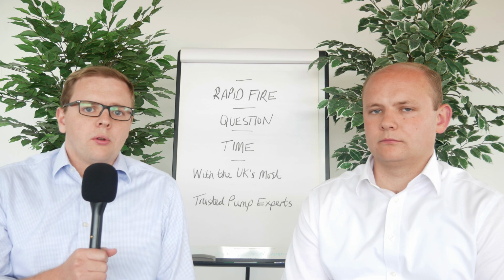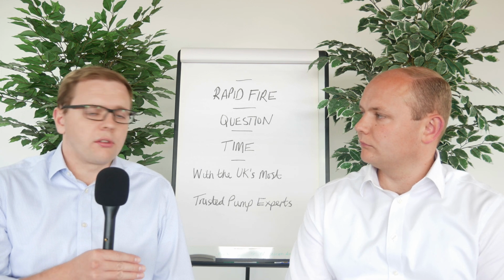Minimum Bend Radius in Rising Mains – Key Guidelines for Reliable Pumping Systems | Rapid Fire S1 E2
Join Tim (Head Designer) and Matthew (Head of Business Development) as they unpack key design tips for pumping station rising main design and installation. This expert chat covers:

📏 Correct rising main diameter selection
🔄 Importance of minimum bend radius
🛠️ Preventing joint failures
🚫 Avoiding pipe damage during installation

1. Is there a minimum radius bend required when installing a rising main?
2. What is the minimum bend radius for rising mains in foul water pumping stations?
3. Do surface water rising mains need a minimum bend radius during installation?
4. What are the UK guidelines for minimum radius bends in rising mains?
5. Why do rising mains require a specific bend radius?
6. How do I calculate the correct bend radius for a rising main pipe?
7. Does pipe specification (e.g. SDR11 or SDR17) affect the bend radius of a rising main?
8. What is the bend radius for a 110mm rising main used in small developments?
9. What are typical flow rates for 110mm rising mains in UK pumping stations?
10. How does pipe diameter impact the required bend radius in rising mains?
11. What happens if the bend radius is too tight in a rising main installation?
12. Can a rising main deform or kink if installed with too tight a bend?
13. How close can a bend be to a pipe joint in a rising main?
14. What is the recommended distance between bends and joints in rising mains?
15. Why should bends be positioned away from joints in fusion welded rising mains?
16. What do manufacturers recommend for minimum bend radius and joint placement in rising main pipes?
17. Are there UK standards or building regulations for rising main pipe bends?
18. What is the difference in bend radius requirements between SDR11 and SDR17 rising main pipes?
19. Where can I find specifications for minimum bend radii for rising main installations?
20. Do foul and surface water pumping stations have different rising main design requirements?
21. Who are the UK's most trusted pump experts for rising main installation advice?
22. What are best practices for laying a rising main in the ground?
23. What kind of plastic pipes are used for rising mains in UK developments?
24. Is there a tool or chart to help determine the minimum bend radius for rising mains?
25. How important is pipe flexibility in designing a foul water rising main?
26. Can improper rising main bends cause long-term damage to the pump system?
27. How do you ensure compliance with UK water industry standards when installing rising mains?
28. What online resources can I use to plan my rising main layout?
29. What is the ideal pipe route design for surface water pumping stations in the UK?
30. Where can I get professional help with rising main design in the UK?

Video Transcript

Hello and welcome to today's episode of Rapid Fire Question Time with the UK's most trusted pump experts.
Today we've got a question about rising mains.
This specifically relates to either foul or surface water pumping stations, and in situations where either you're designing a route for one or you're actually installing one in the ground.
And the question is: is there a minimum radius bend required when either designing or installing a rising main?
Tim, our head designer here, tell us the answer to the question—is it required?
The short answer is yes, it is.
To ensure the rising main doesn't kink or deform, it is always suggested that there's a minimum radius bend used on a rising main.
This is typically specified by the manufacturers of the rising main, but is generally around 20 to 25 times the overall diameter of the rising main.
Now, this does depend on whether you're using SDR11 or SDR17 or another specification of rising main.
But on a typical example—if we're using 110mm rising main for a flow rate of around 4.8 litres per second for a small development—then we would expect the bending radius to be around just under 3 metres.
OK, so in summary: yes, there is a minimum base radius bend required, and you say it's either 20 or 25 times the overall diameter of the rising main?
Yes, that is correct.
Other considerations also include, when laying the rising main, that the bend is not too near any joints.
So, if it's being fusion welded, for example, the bend should be a good distance away from a joint to ensure that the joint doesn't fail.
And I know some manufacturers suggest that this is at least five times the overall diameter away.
Sometimes it's more, but it's always best to check the manufacturer's recommendations for this when laying the rising main.
Fantastic.
And there's your answer.
There will also be a link in the description that takes you to a page on our website that tells you the specific types and specifications of pipes and the minimum radius bend required.